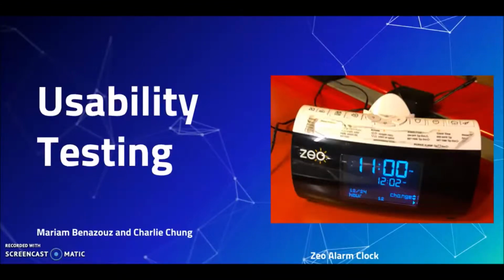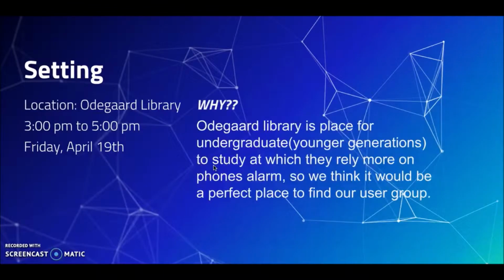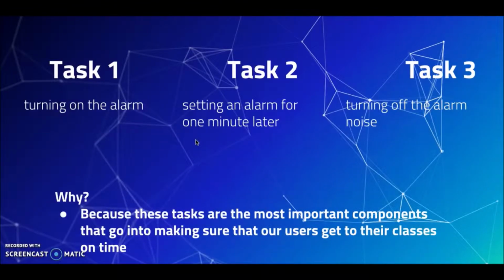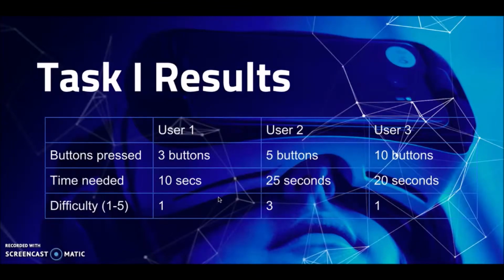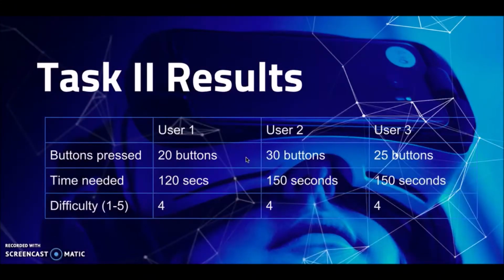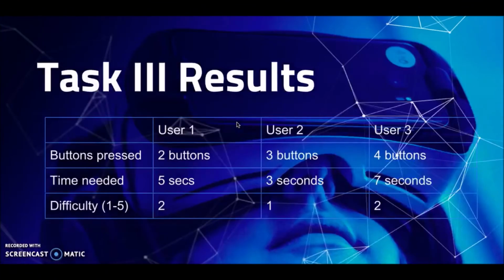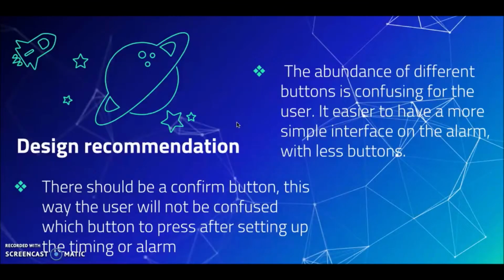HCDE Usability test